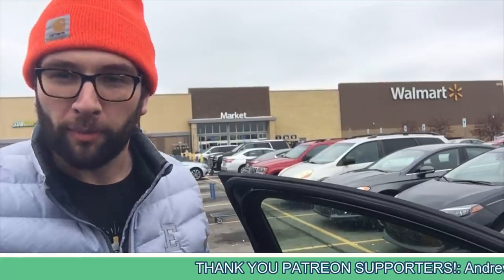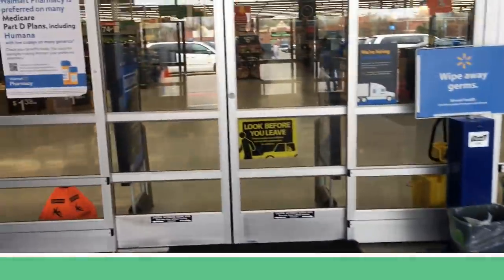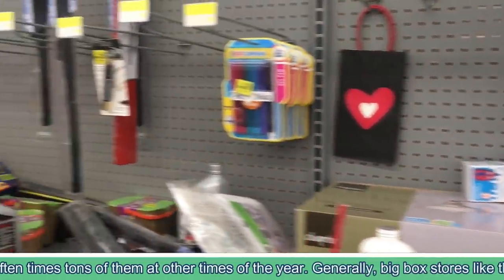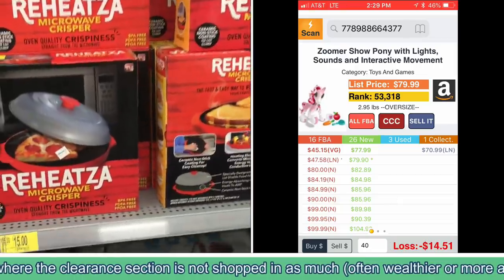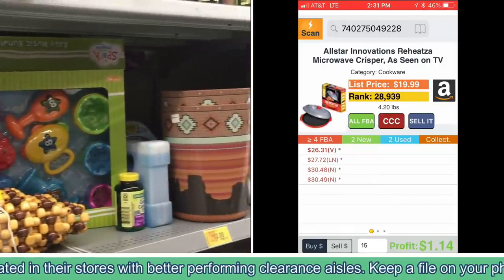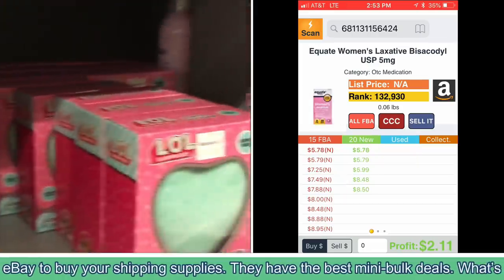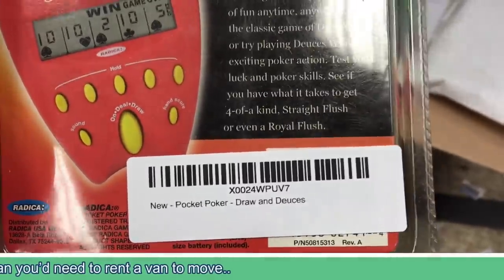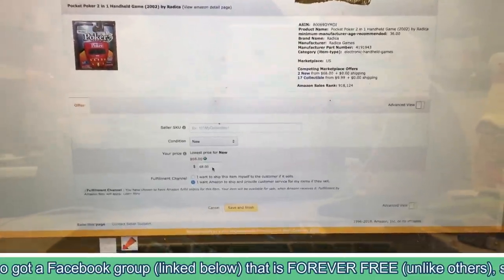Walmart Retail Arbitrage Products You Can Actually Sell (2019)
I hope this helped explain a little bit about how retail arbitrage at Walmart Works. Retail arbitrage is purchasing something at one retail storefront and then reselling it at another. In this instance, I am purchasing things at Walmart and then reselling them on Amazon.com. Retail Arbitrage is not as good at sourcing at thrift stores, in my opinion, however, it can be better for people who do not have any good thrift stores around them or are short on time and cannot source for several hours.

this right here by Till @tillbeats